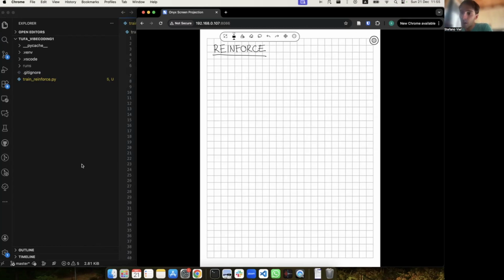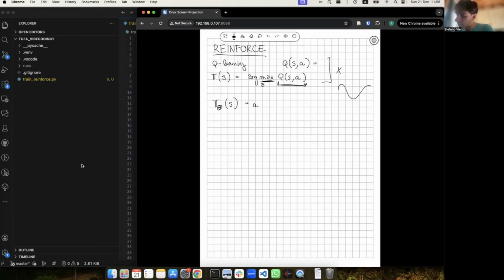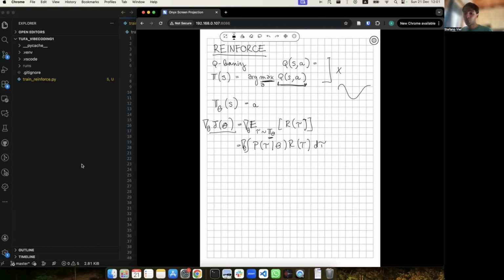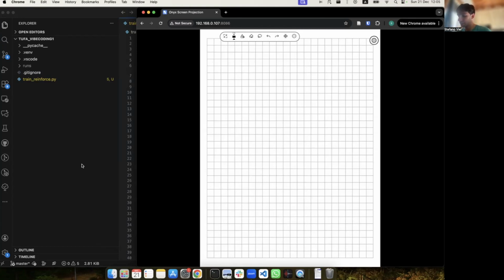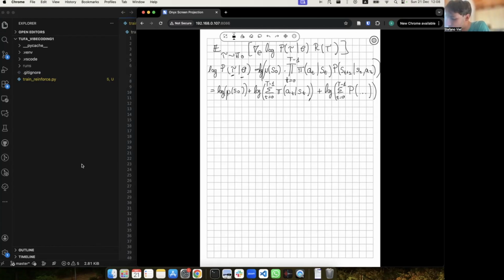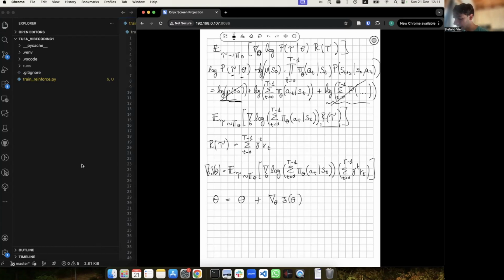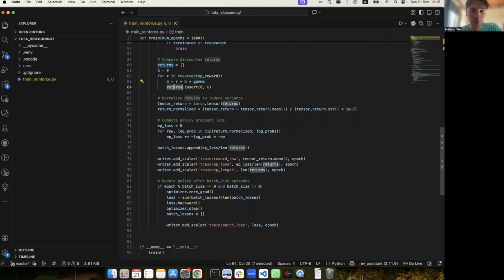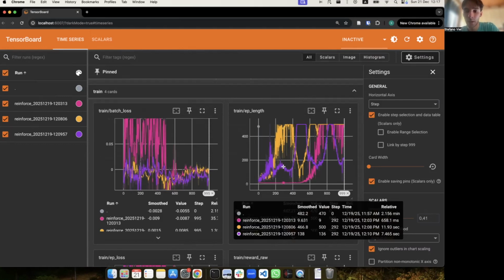REINFORCE - Policy Gradient method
I give an introduction to the math behind REINFORCE and show an implementation.